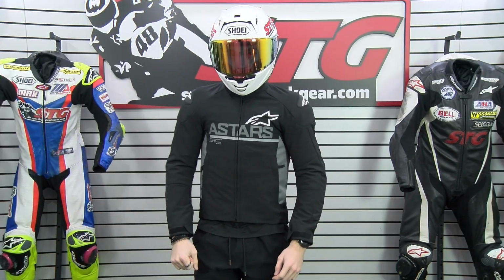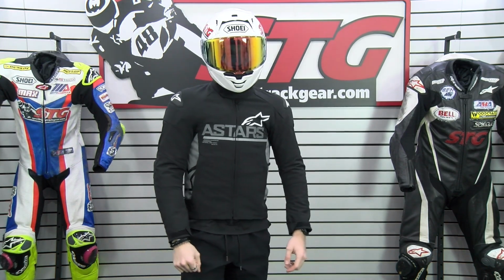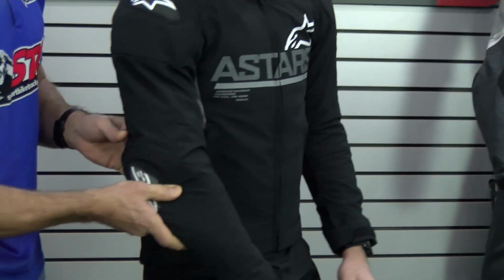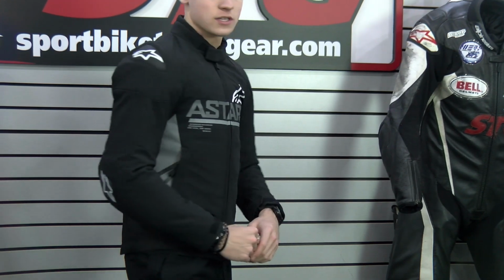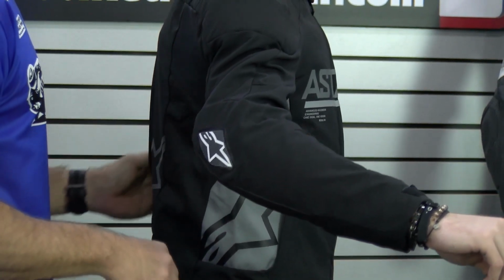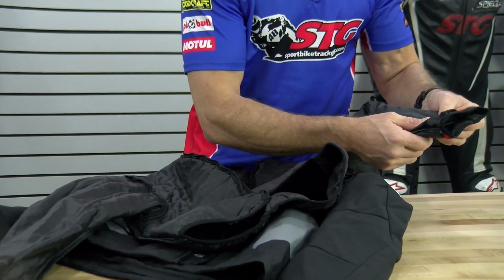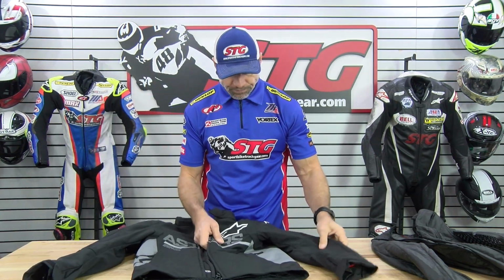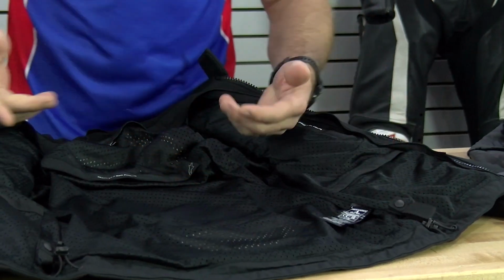Alpinestars SMX Waterproof Jacket Review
Purchase The Alpinestars SMX Waterproof Jacket